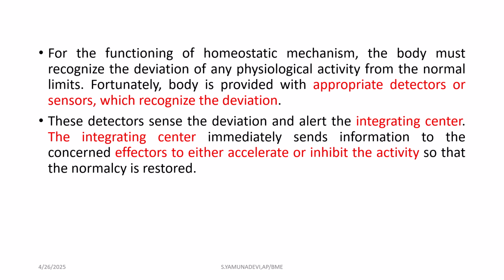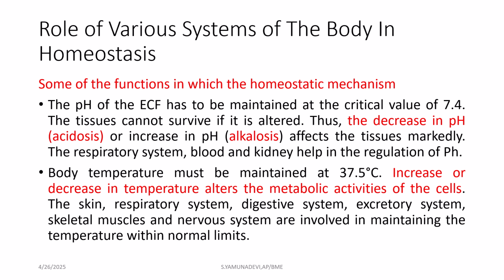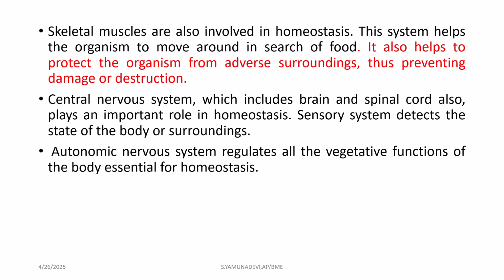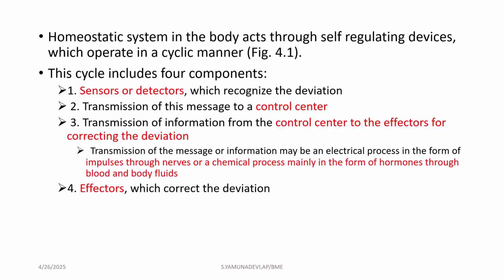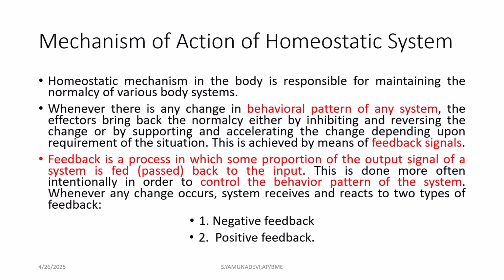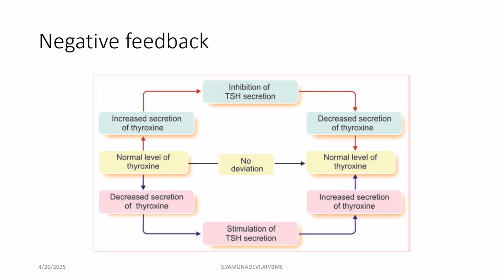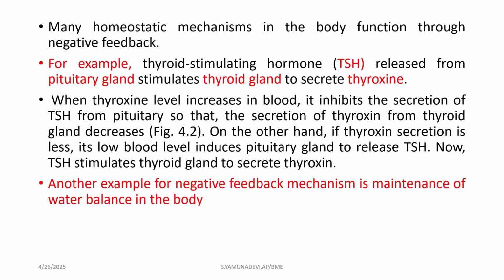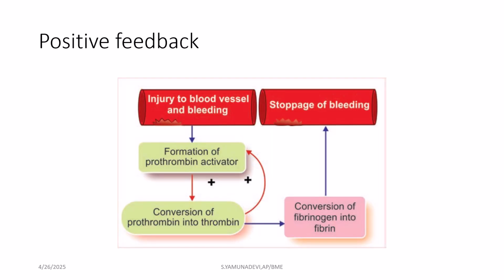Homostatsis - Human Anatomy and Physiology